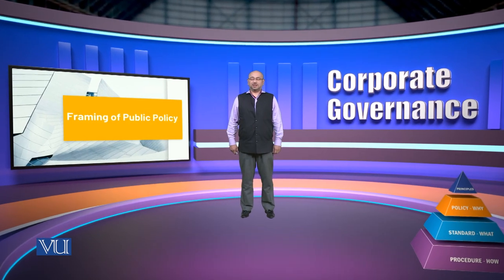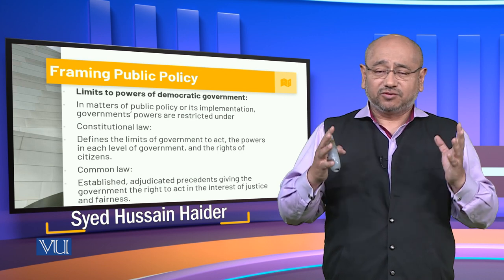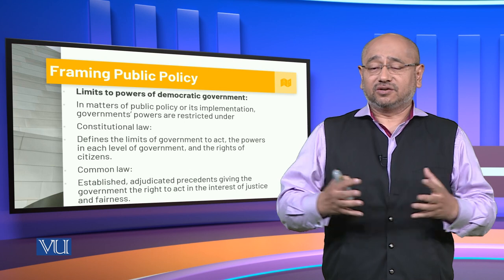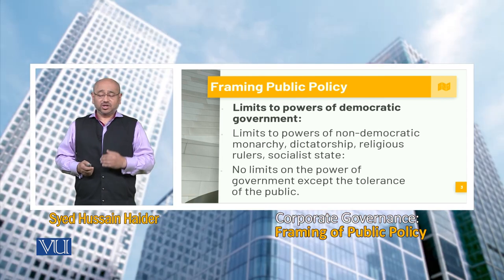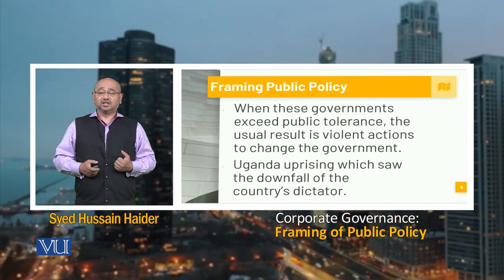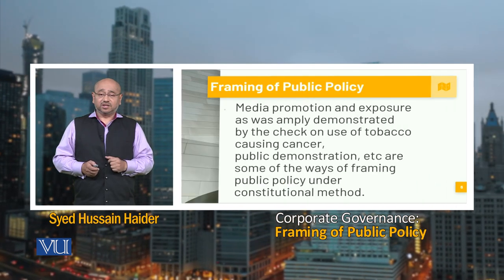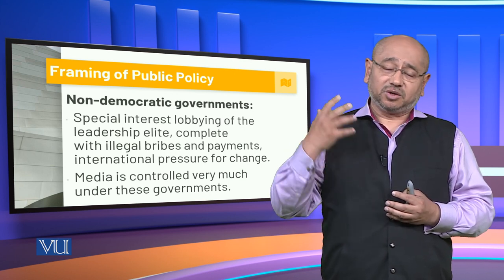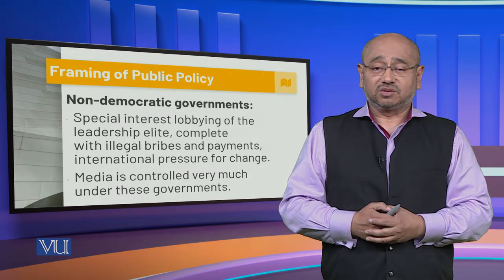Framing of Public Policy | Corporate Governance | MGT717_Topic177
Topic177: Framing of Public Policy,
By Mr. Syed Hussain Haider